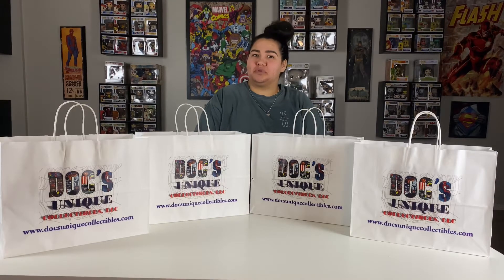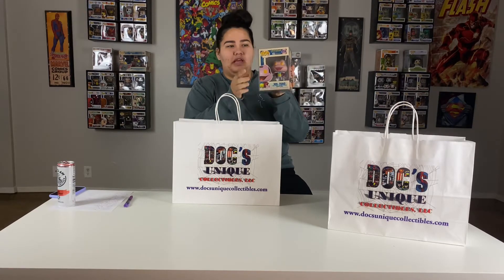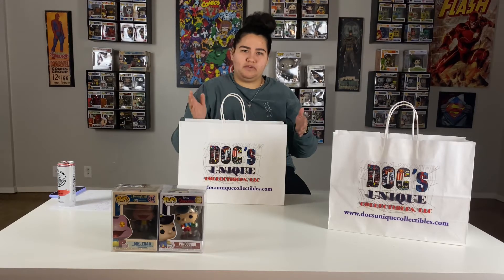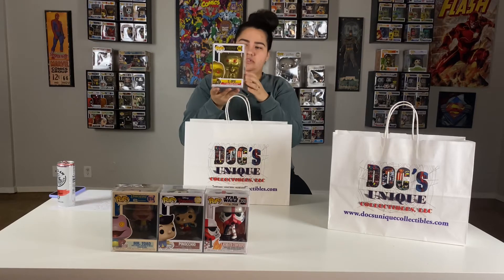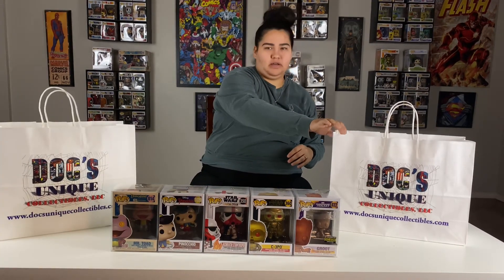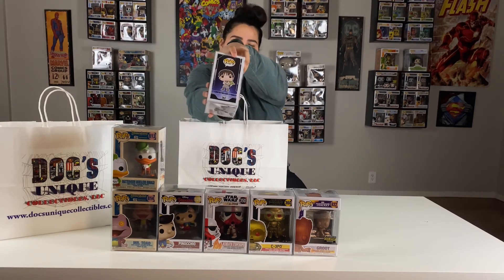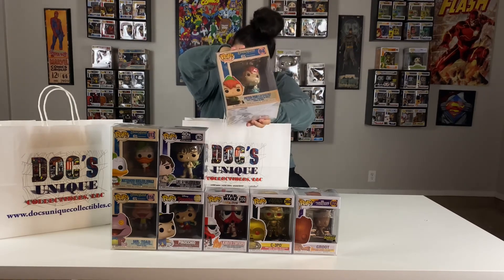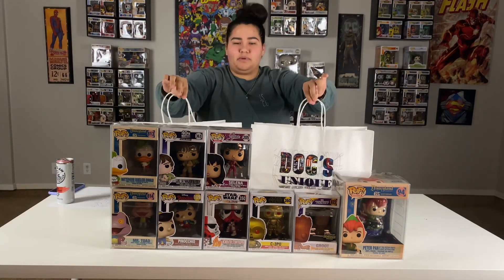HUGE!! FUNKO POP Haul | Part 2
Part two of Bri’s Pop haul